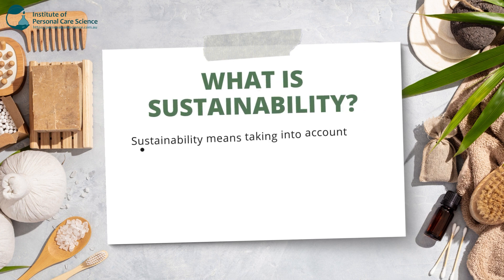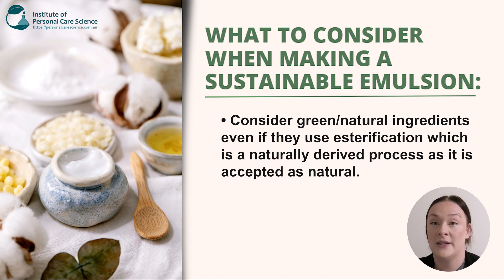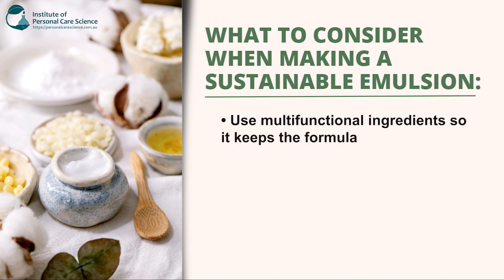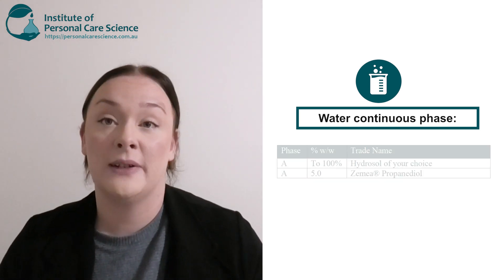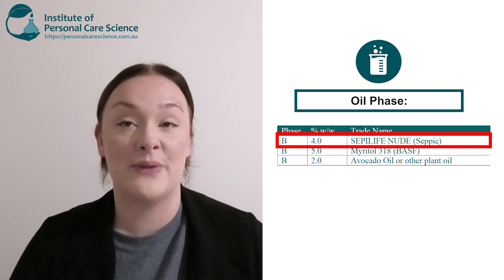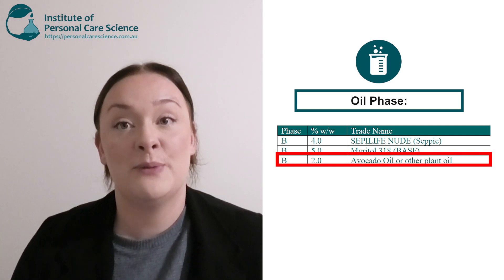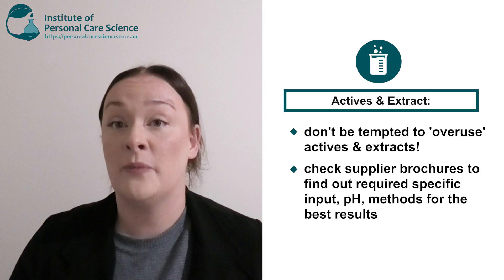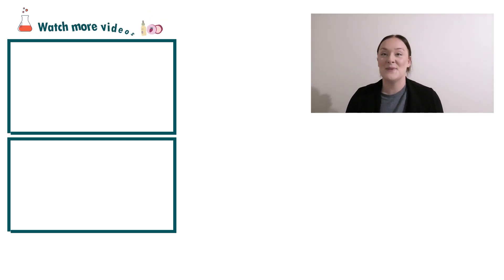How to make a sustainable emulsion formula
Want to make your own sustainable emulsion formulas but not sure how? In this video, we show you how to write up your own sustainable lotion & cream formulas, with a basic formula you can start with, and talk you through the essential elements of making it sustainable formula.